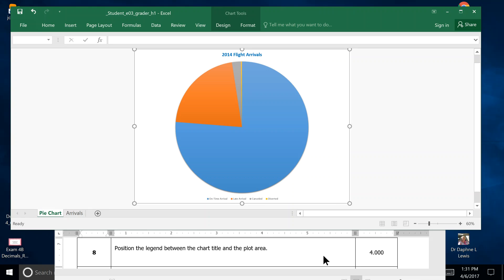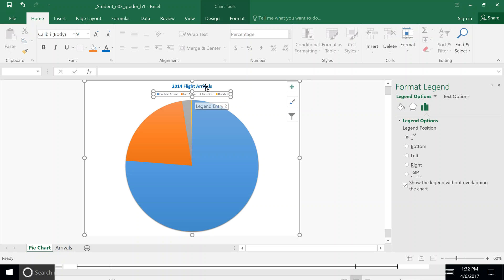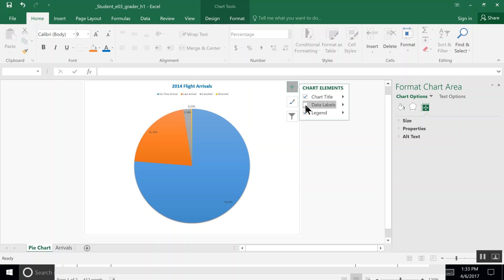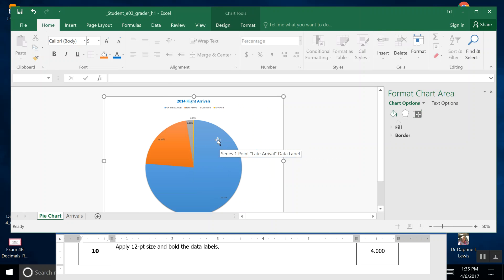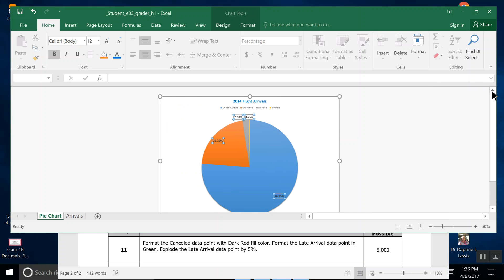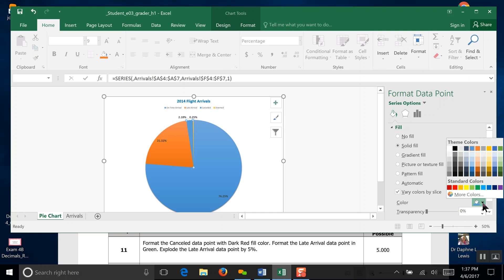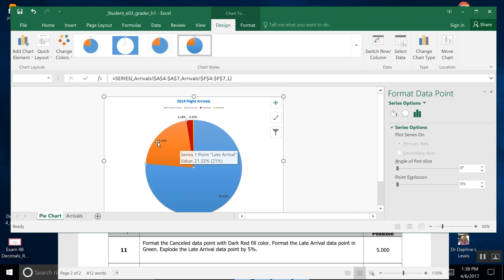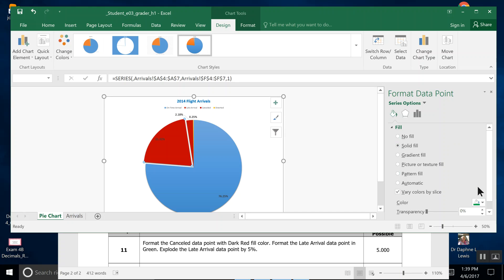3EXCEL Steps 8 11 2017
Chapter 3 Excel Airline Arrival Analysis 1.3 Steps 8 - 11 working with the legend on a pie chart, adding and enhancing data labels, exploding a piece of the pie chart